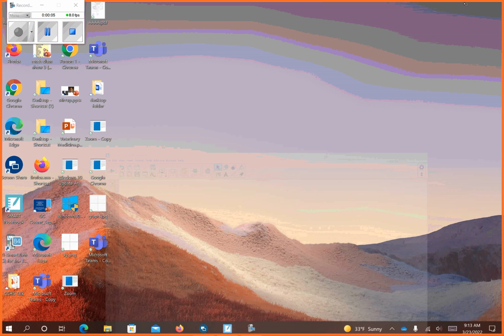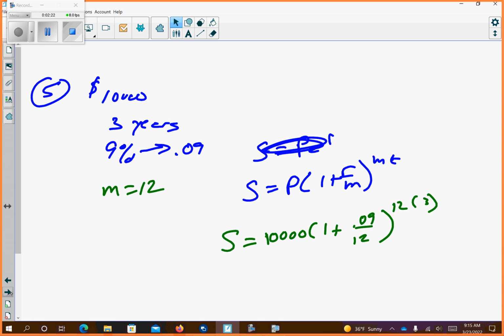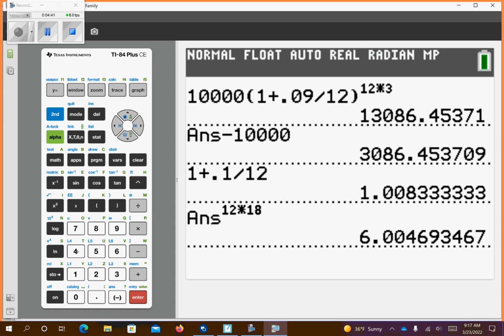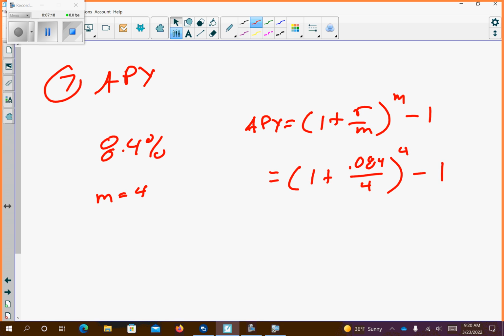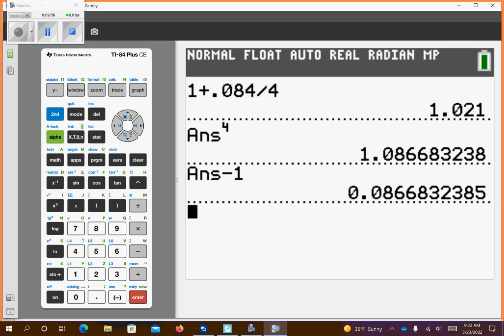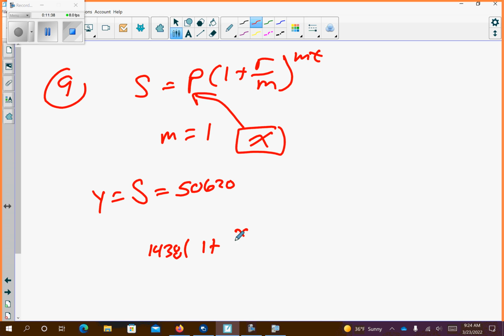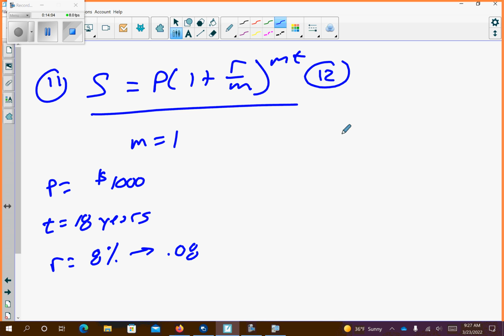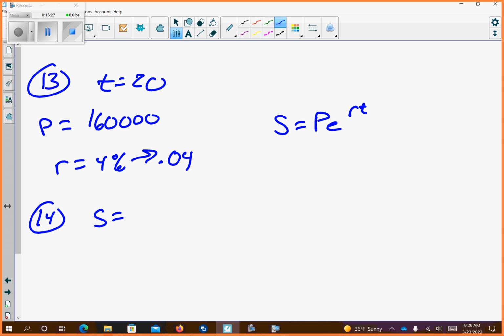BC March 23 2022 Wednesday